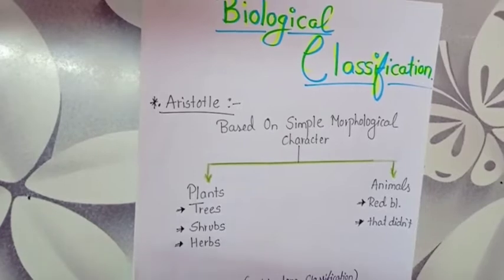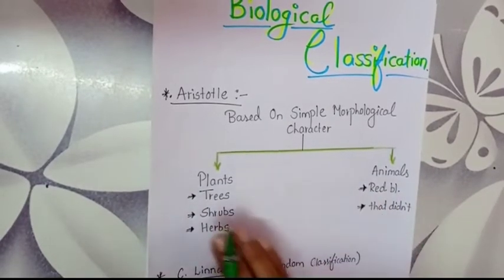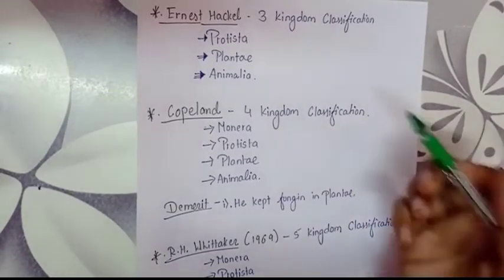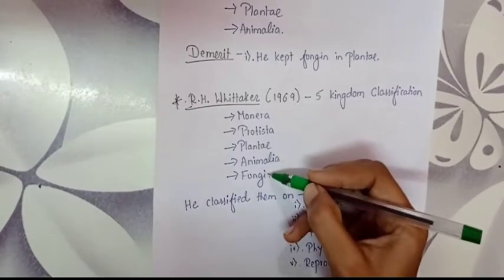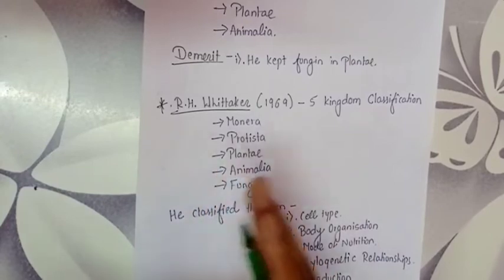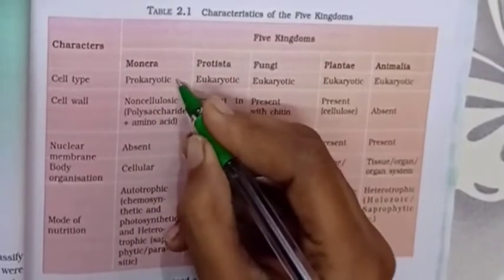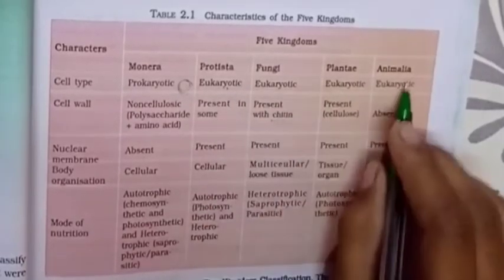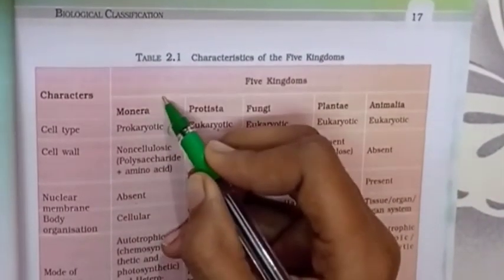Biological Classification Class-11//Introduction ( Part -1)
Hello friends ,we are back with new video .
In this video I have tried to Introduce you about "Biological classification"
Remember those points, Surely it is going to help you.